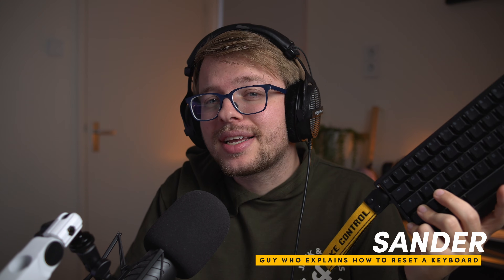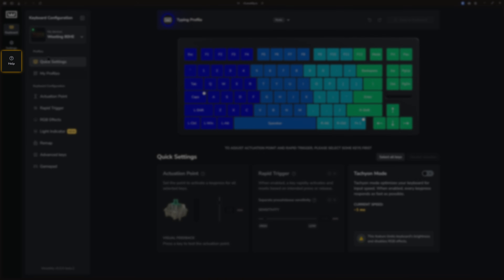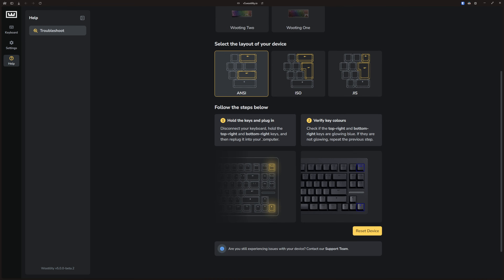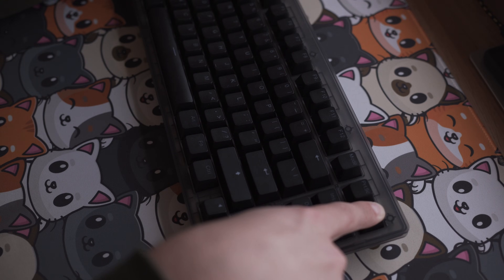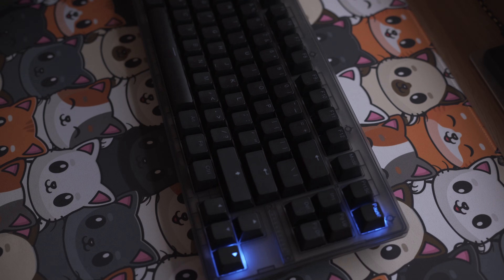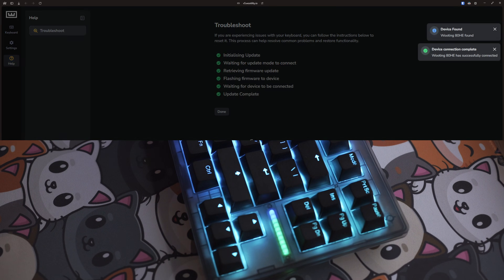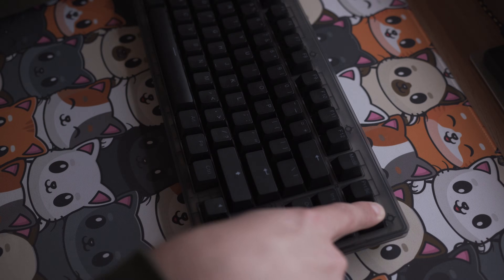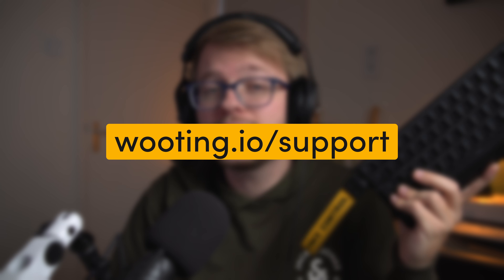How to Restore your Wooting Keyboard in Wootility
If your Wooting keyboard starts acting up, don't worry—it doesn't always mean it's broken. Often, the issue can be resolved by simply restoring your keyboard to its default settings.